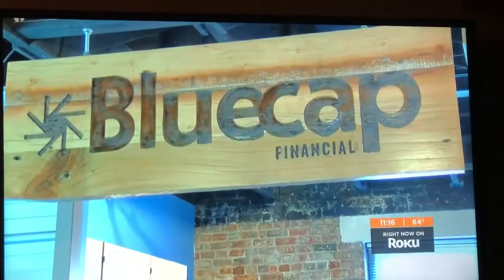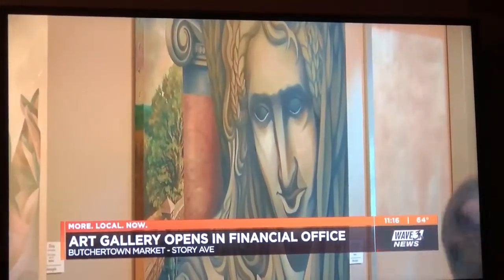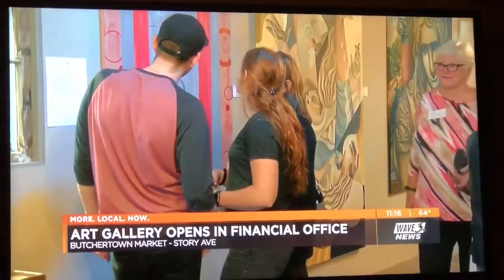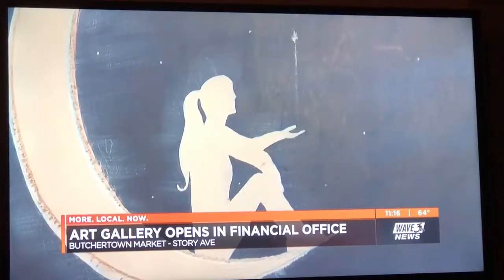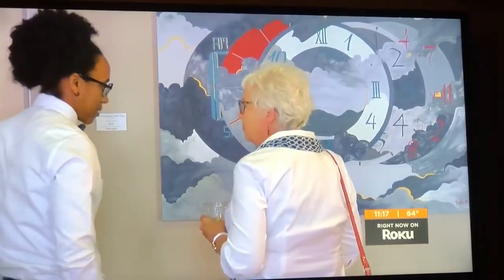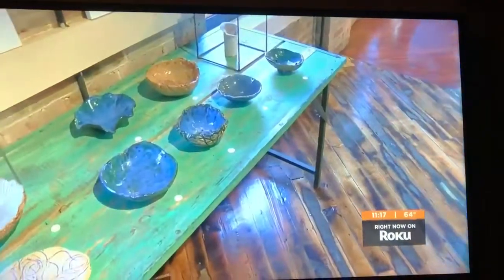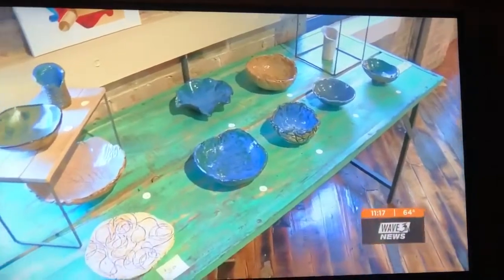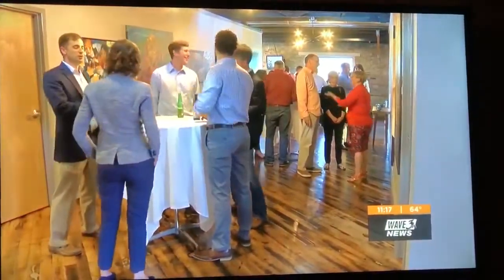Gallery Opening - Bluecap Financial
Bluecap Financial gallery opening on May 15th.  Sharing the work of Patrick Sheehan, J Kent Gregory and Jocelyn Duke.  Thank you Bluecap for this great space!